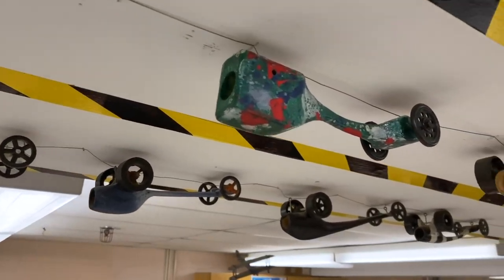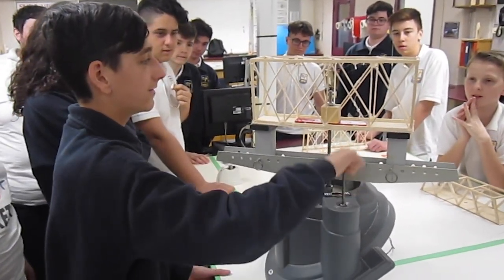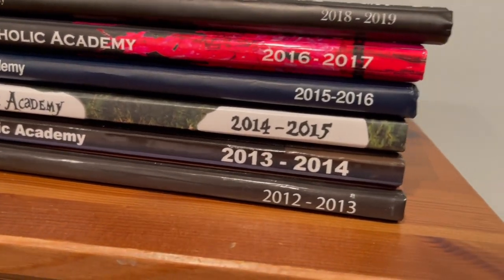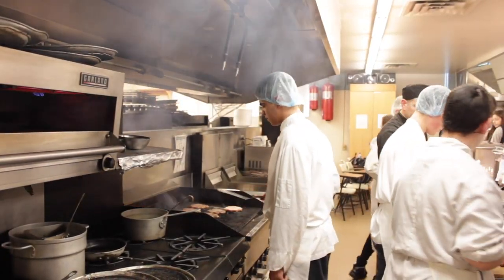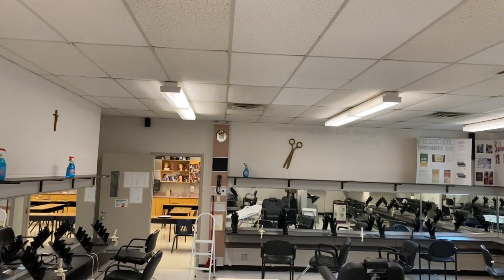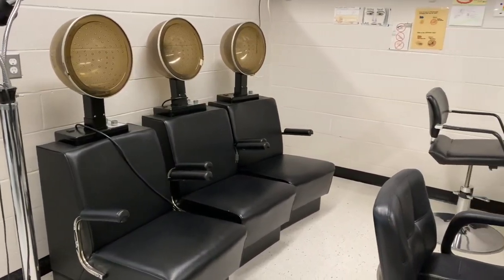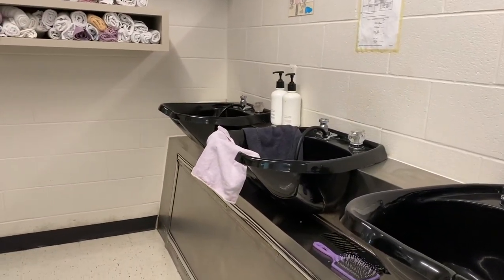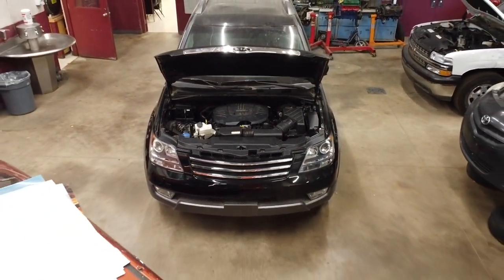Welcome to the Holy Cross Technology Department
Take an in depth look at all the unique classes the tech department at Holy Cross has to offer! There is something for everyone!